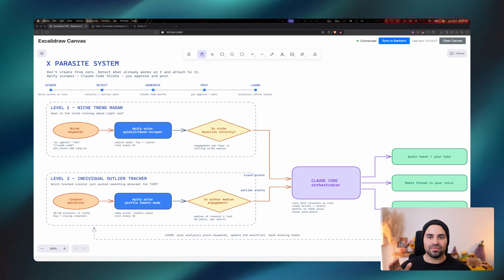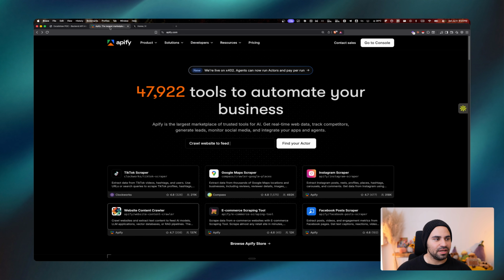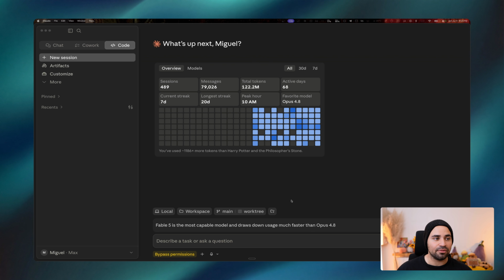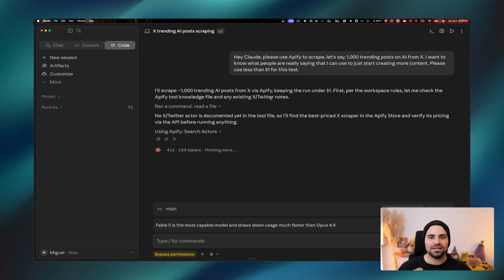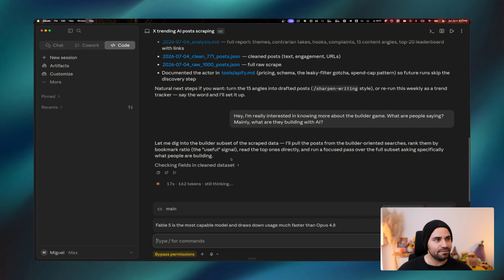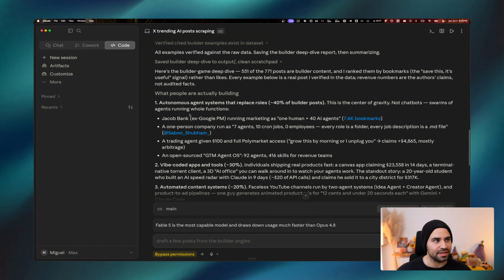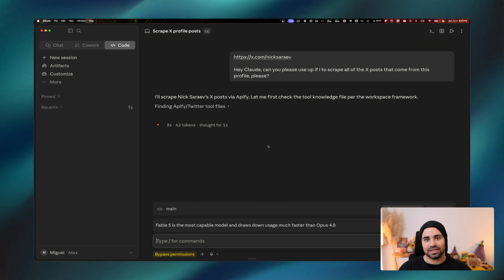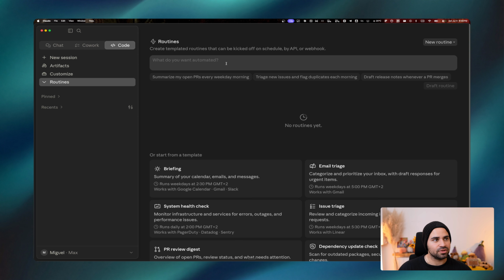Build an X Parasite System with Claude Code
Build an X research workflow with Claude Code and Apify that collects niche trends and tracks selected creators. I demonstrate both scraping prompts, query the collected posts, and explain how to schedule repeat runs.

⏱️ TIMESTAMPS:

0:00 Intro: The X Parasite System
0:09 The two levels explained
1:28 Apify account & free monthly credits
1:53 Getting your Apify API key
2:13 Connecting Apify to Claude Code
2:37 Level 1: Scraping 1,000 trending posts
4:10 Results: querying the trend database
5:58 Trend analysis results
6:22 Level 2: Tracking an influencer's posts
7:39 Full post history & creator database
8:06 Automating it with routines
8:40 What it costs & wrap-up

🧩 PROMPT FROM THE VIDEO:

Level 1 (trend reader):
"Hey Claude, please use Apify to scrape 1,000 trending posts on AI from X. I want to know what people are really saying that I can use to start creating more content. Please use less than $1 of credits for this test. Before starting this, get the official Apify documentation so you don't make a mistake."

Level 2 (individual tracker):
"Hey Claude, please use Apify to scrape all of the X posts that come from this profile: [PROFILE URL]"

💬 DROP A COMMENT:

What niche would you point this system at first? Let me know down below.